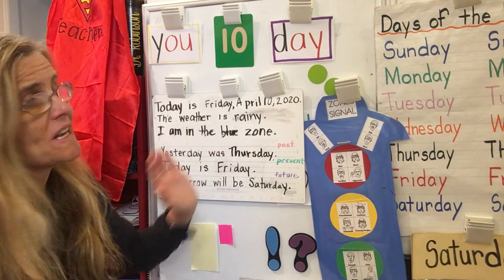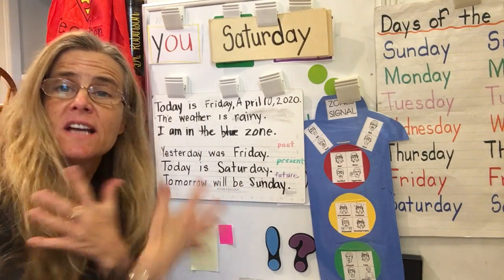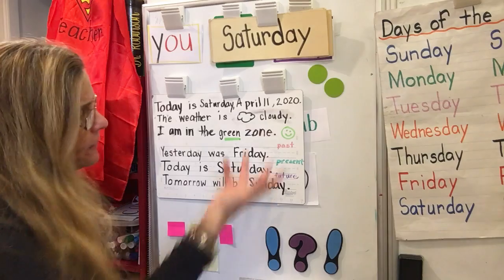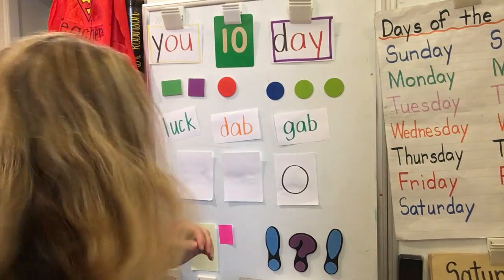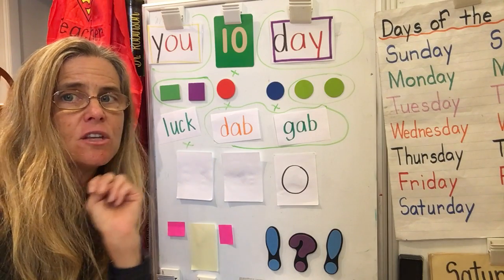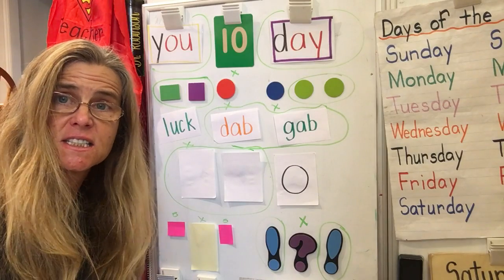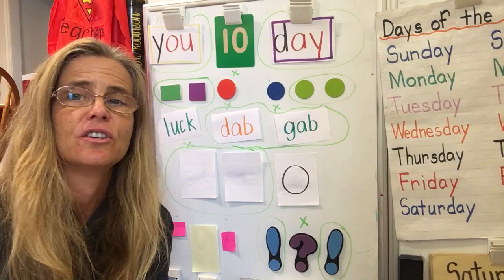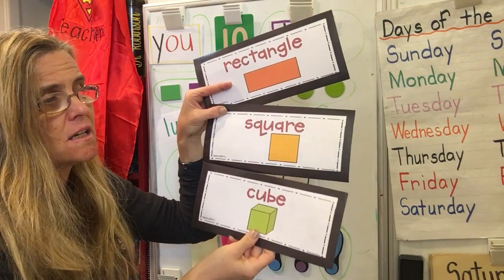Daily Calendar- Saturday, April 11, 2020 Micro-Lesson Math process of elimination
Day and date with recording of the weather and personal zone of regulation, a schema snack/ brain bite focused on math  Process of Elimination and defending by naming the rule or rules for exclusion.  Super Teacher uses: word and number cards, shapes, paper, math structures, markers and seasonal realia to reinforce the concept driving the micro-lesson.